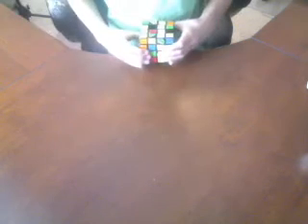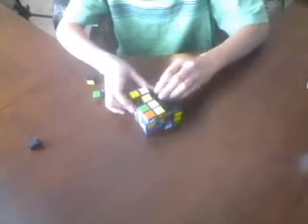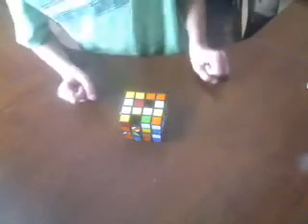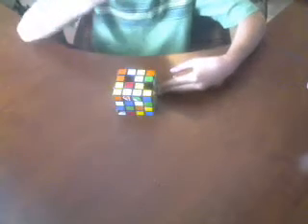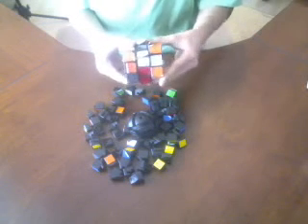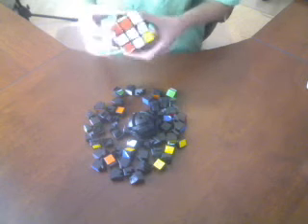V-Cube 4 Explosion